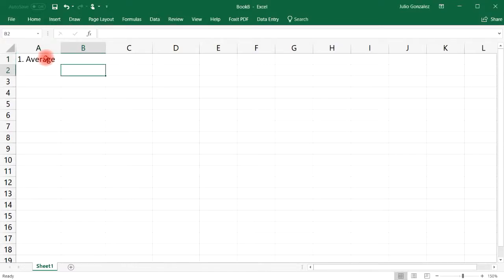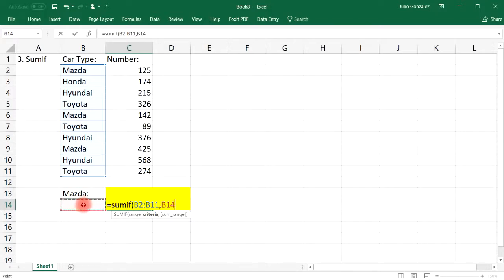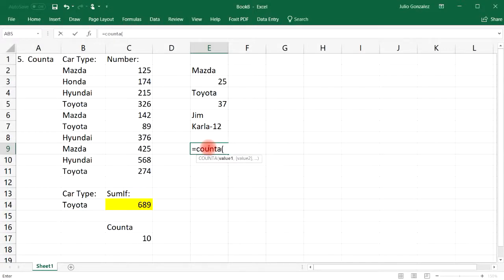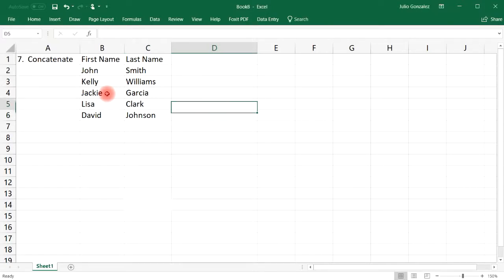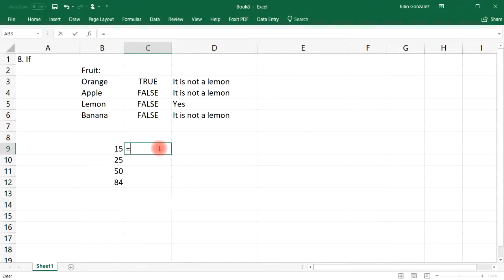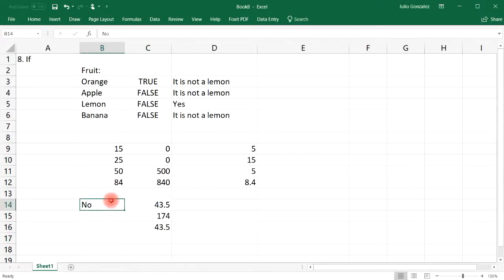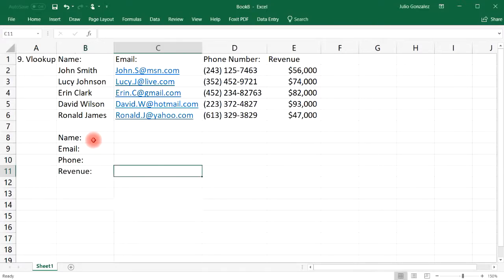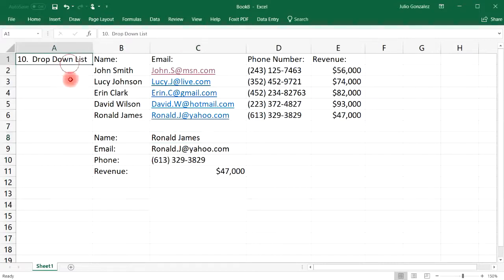10 Function mostly using in Excel